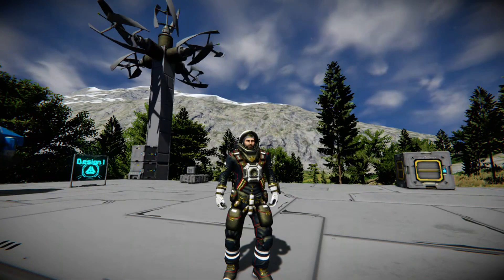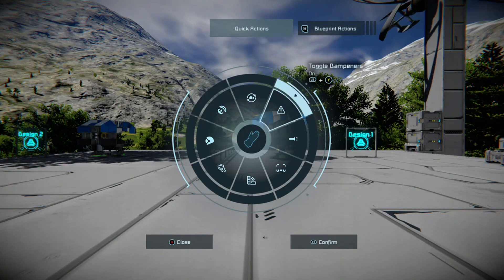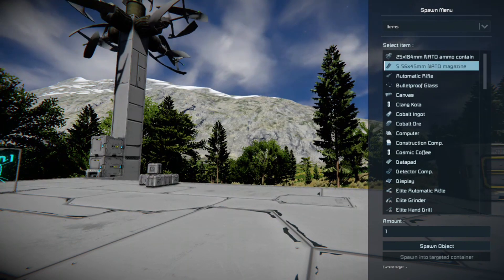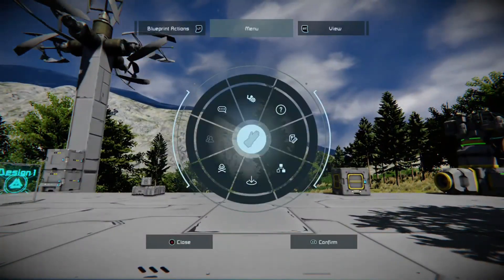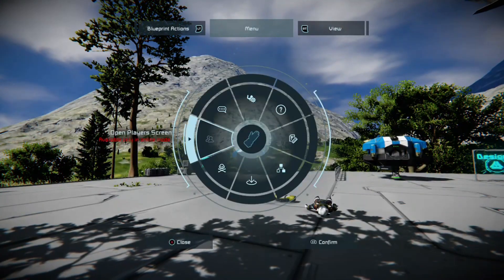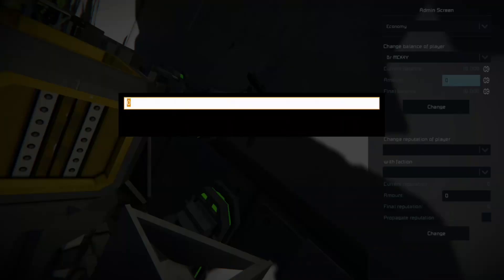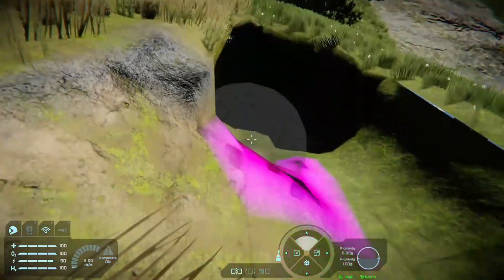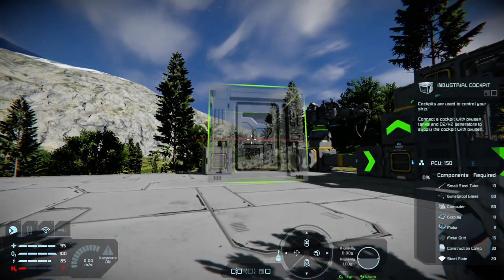Space Engineers Xbox One Menu Guide Tutorial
What's up fellow engineers and welcome to a requested video on the menus of space engineers the request ask how to respawn, spawn items and planets and use voxels hands so I hope this video helps out those who are stuck and if you did find it helpful please leave a like and a comment and don't forget to subscribe for more of my content and if you are stuck on anything feel free to ask and I will see what I can do so as always happy building and I catch you next time cheers.